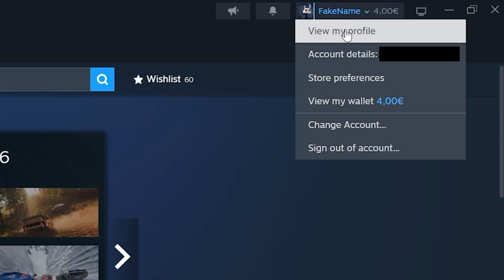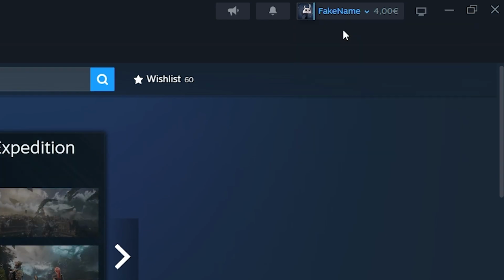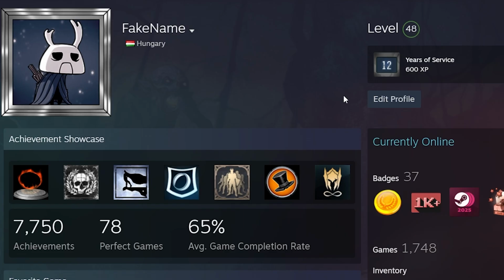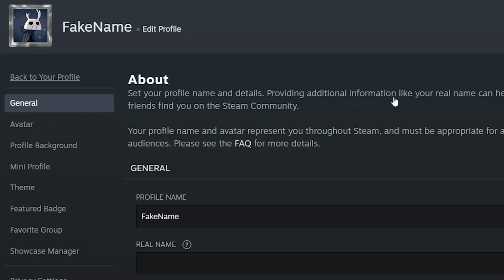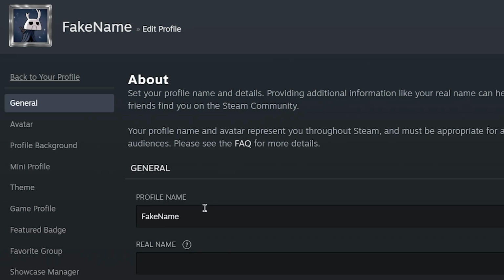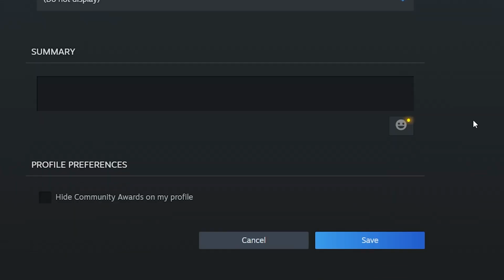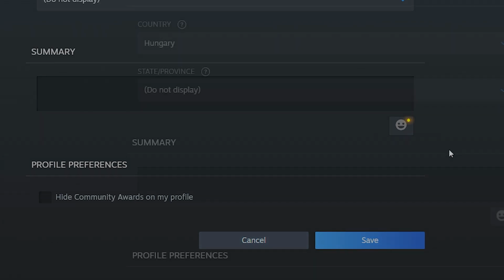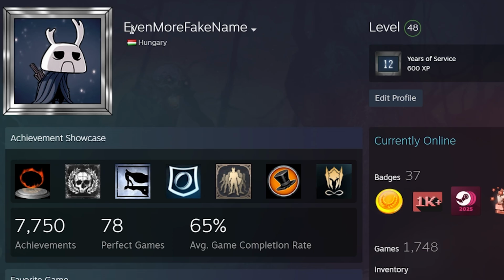How To Change Your Name On Steam (2026) - Quick & Easy!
Want a fresh start on Steam? In this 2026 guide, I'll show you exactly how to change your Steam Profile Name (Display Name) in just a few clicks. I also explain the difference between your login name and your display name, and how to clear your name history if you want to stay anonymous.

In this video:

How to access your Steam Profile.

Changing your Profile Name vs. your Account Name.

How to clear your "Alias" (Name History).

Saving your settings for an instant update.

Timestamps:
0:00 Intro: Changing your Steam Identity
0:05 Navigating to "View My Profile"
0:23 Editing your Profile Name
0:52 Finalizing and Saving changes